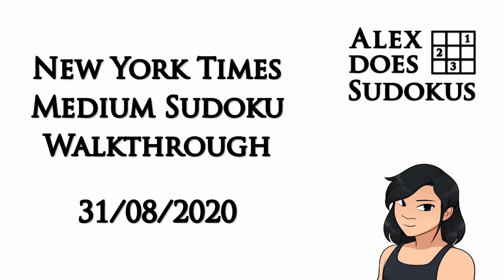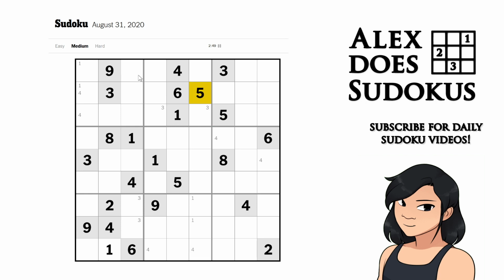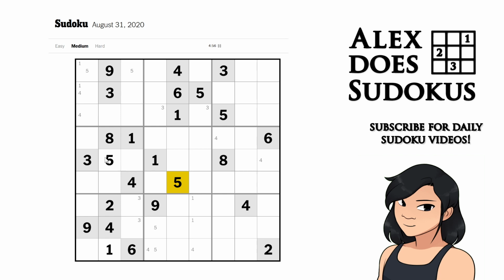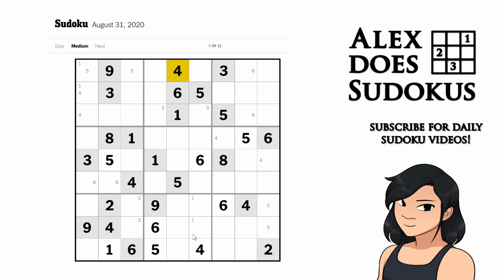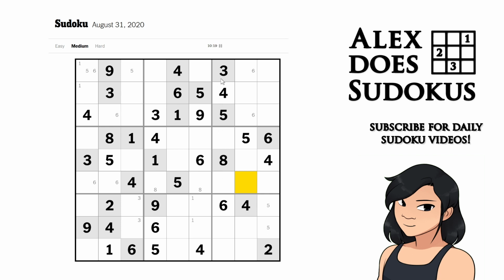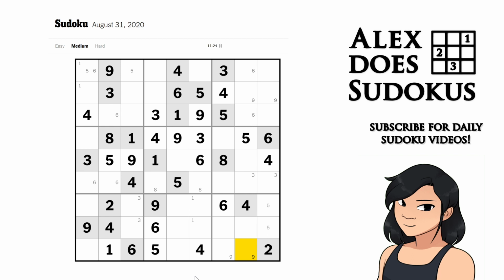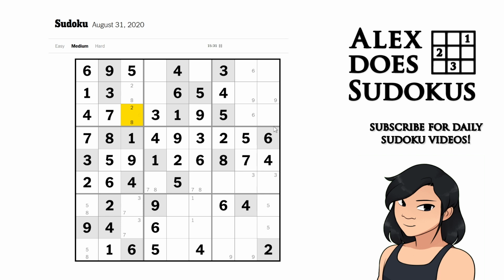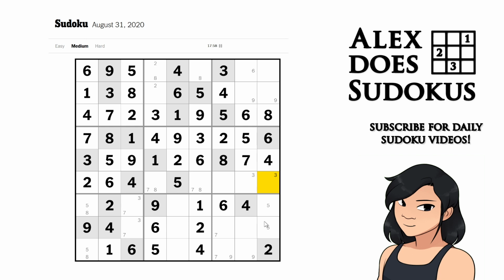New York Times Medium Sudoku Walkthrough - 31/08/2020